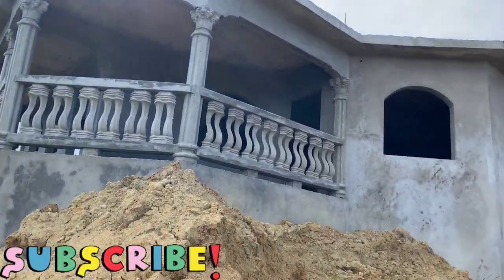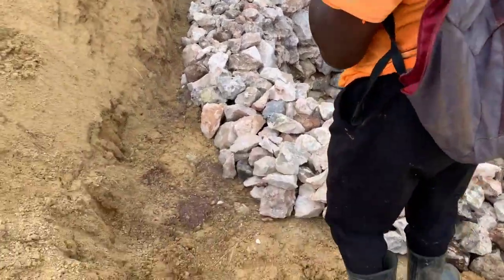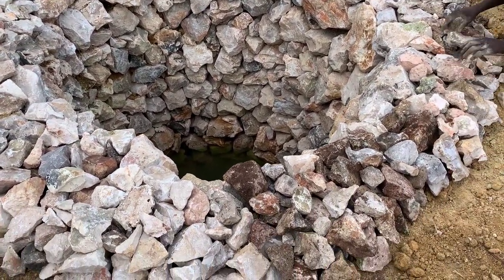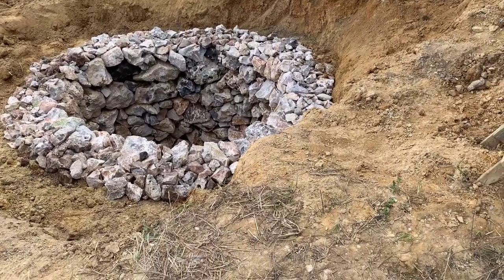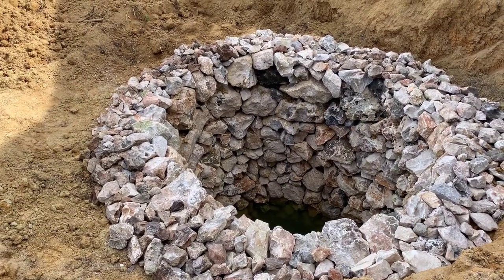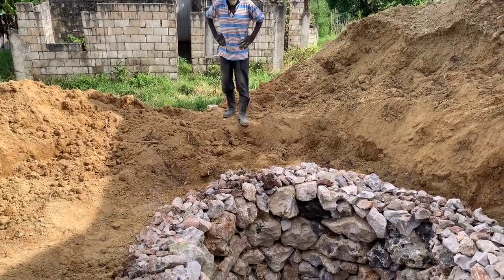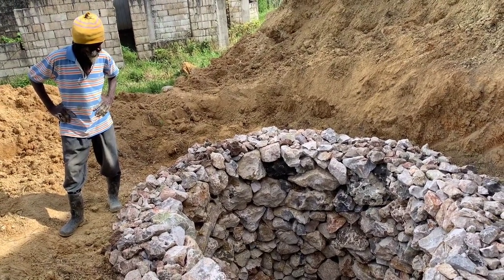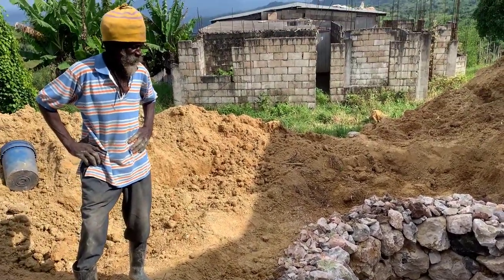Stone Soakaway Cesspool Vs Septic Vs Sewer Best Flo Cesspool Pit Design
0:00 - intro
0:35 - Skip intro
5:28 - Concrete finishing tools
6:00 - Exterior Concrete Finishing Ideas